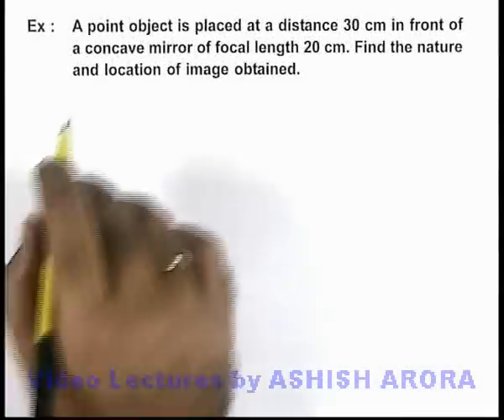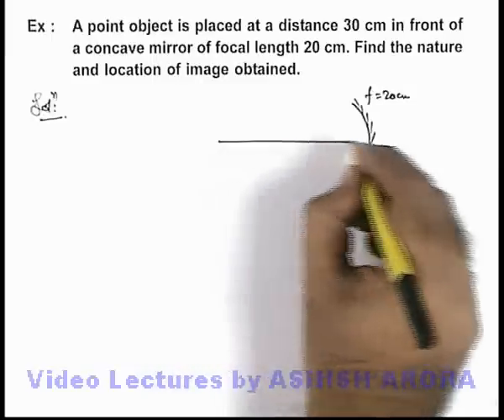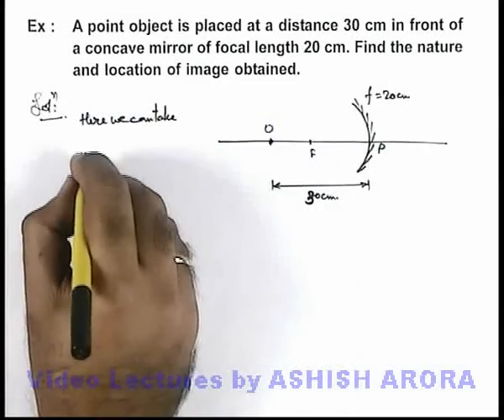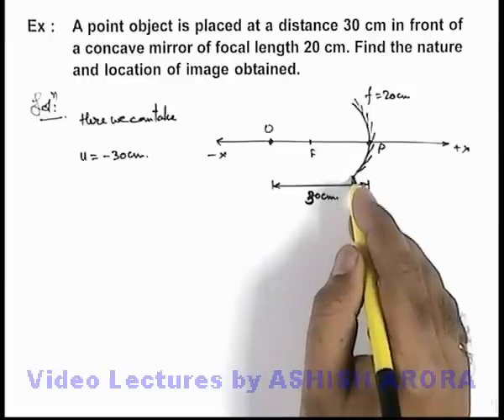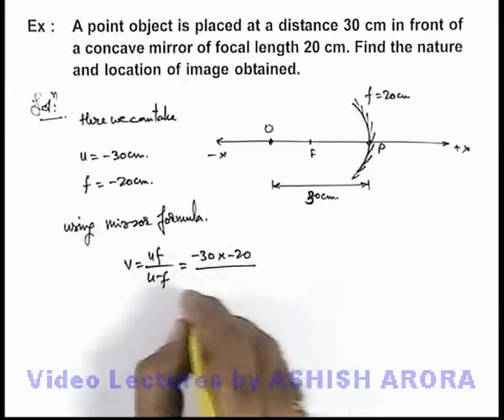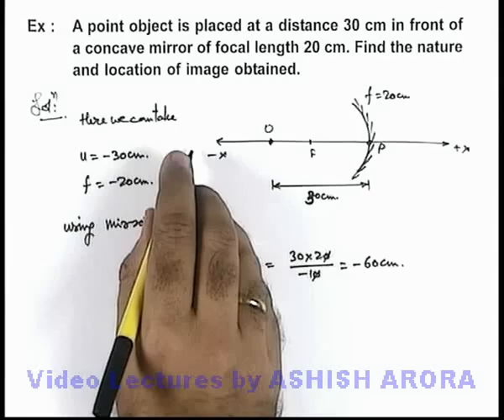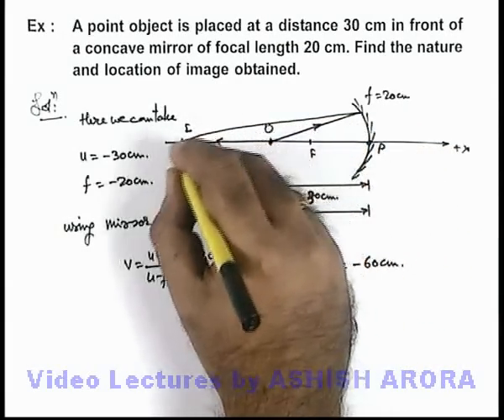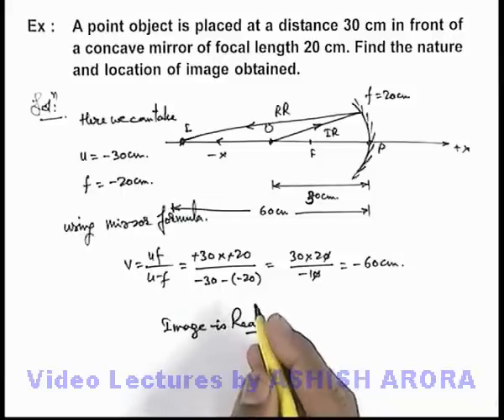Class 12 Physics | Reflection of Light | #33 Solved Example-7 | For JEE & NEET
PG Concept Video | Reflection of Light | Solved Example-7 by Ashish Arora